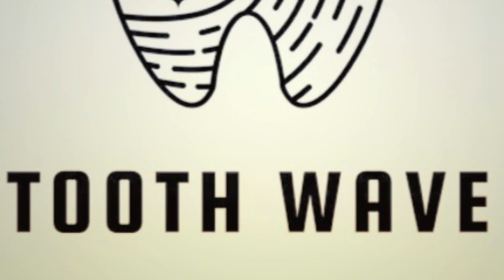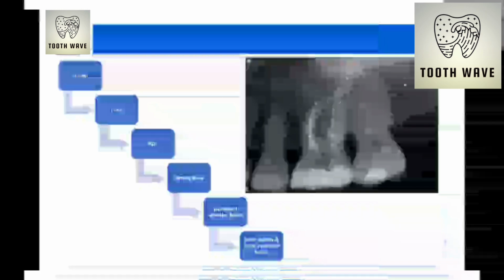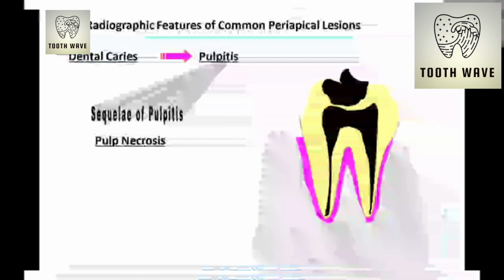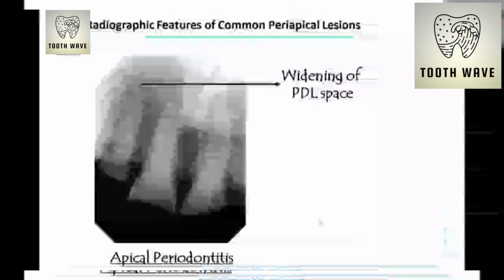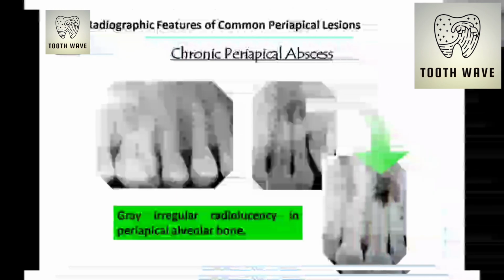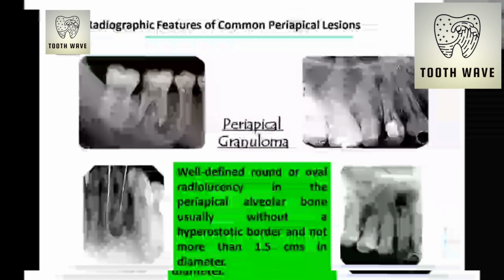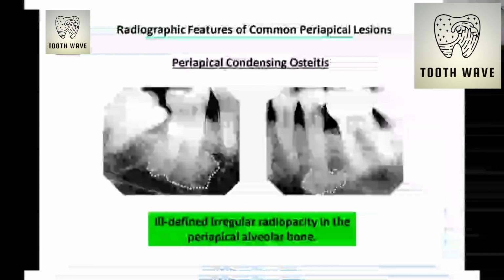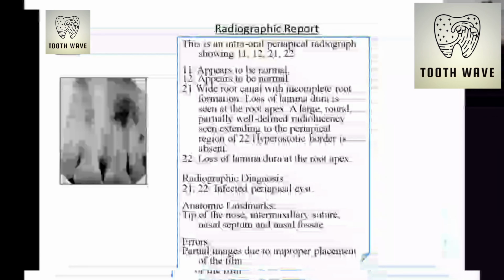Interpretation of intraoral Radiograph.(oral Radiology part-2)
When interpreting dental radiographs, it's important to:

Examine the entire film, even if there's an obvious area of pathology.

Evaluate all dental structures, surrounding bone, and associated structures.

Pay special attention to the PDL, lamina dura, alveolar crestal bone, and periapical spaces.

Consider using radiographs of the contralateral tooth or teeth for comparison.

Factors that can affect the interpretation of dental radiographs include:

Clinical experience

Clinical knowledge

Technical ability

Case complexity

Time pressure